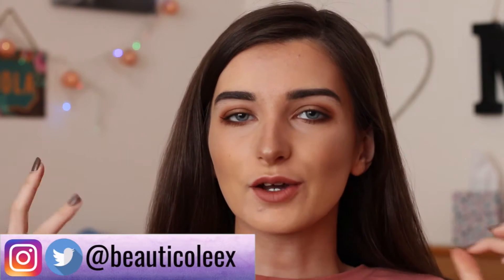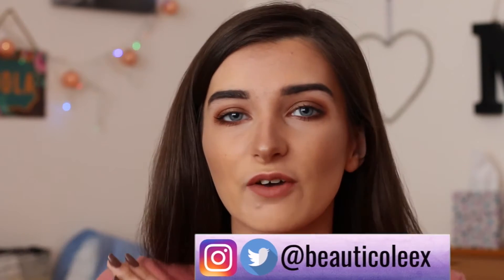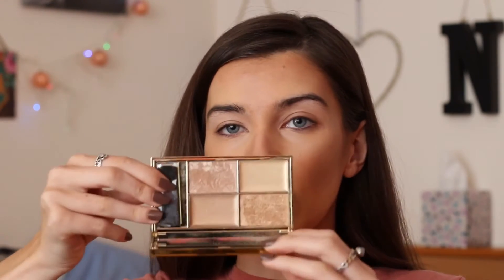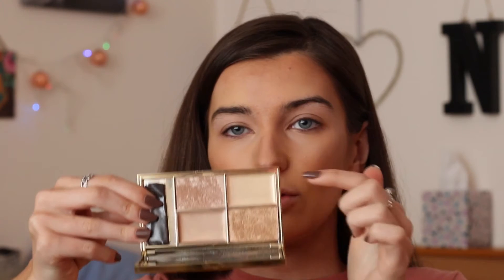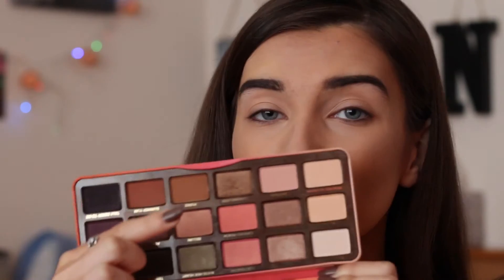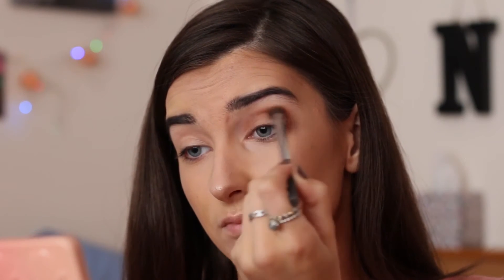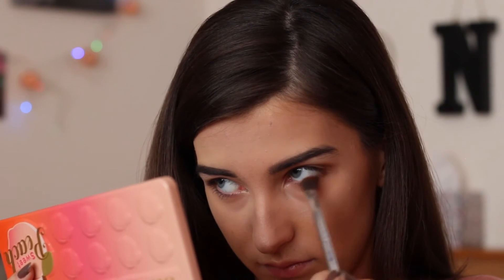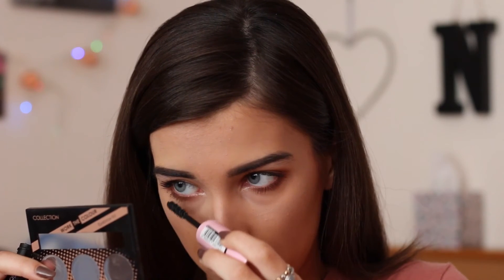My Go-To Summer Makeup Look: Bronze & Glowy Tutorial | Beauticole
~ My Go-To Summer Makeup Look: Bronze & Glowy Tutorial

FAQ:
●Where do you live? Devon, United Kingdom
●How old are you? I am 18, my birthday is June 14th
●What do you film on? Canon 70D - main videos Canon SX620 - vlogs
●What do you edit on? iMovie on my Macbook Air

Nicole